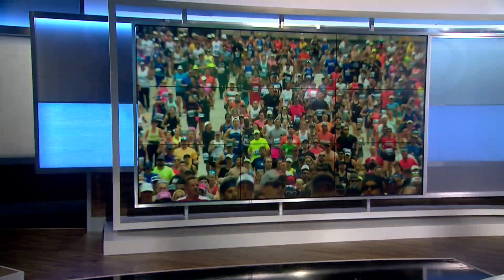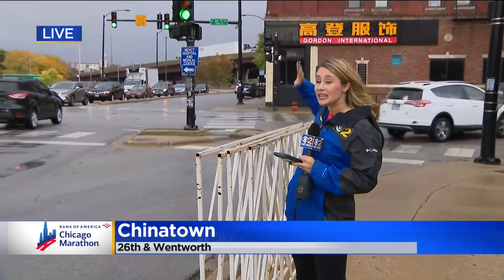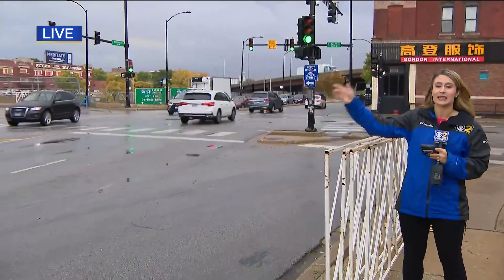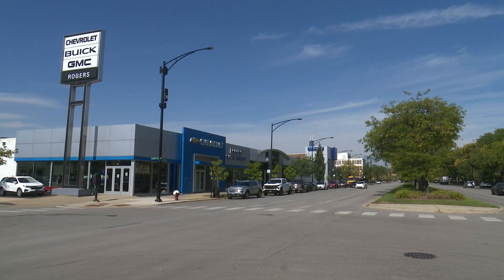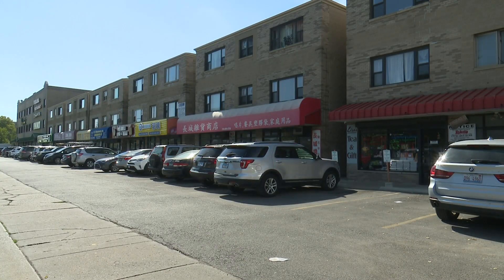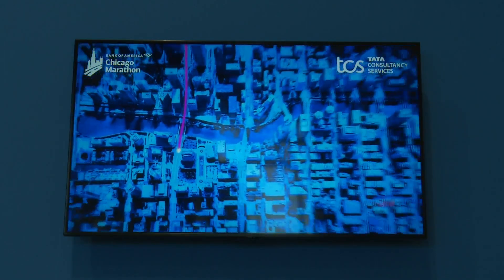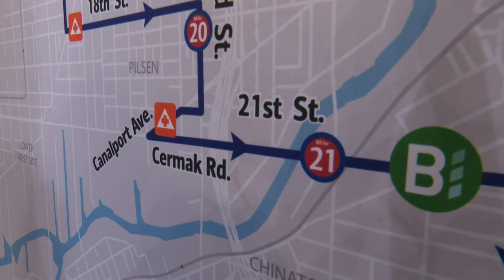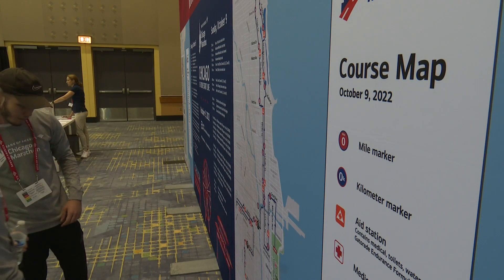Chicago Marathon runners might notice small tweaks to the course in 2022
Let the stretching and carbo-loading begin. Chicago Marathon runners are lacing up and getting ready to head out for their big race on Sunday.
ABOUT CBS 2 NEWS CHICAGO: Honored as the 2021 Edward R. Murrow winner for overall excellence, CBS 2 News Chicago brings you breaking news, weather, compelling exclusive content and award-winning investigative reports from the CBS 2 Investigators.